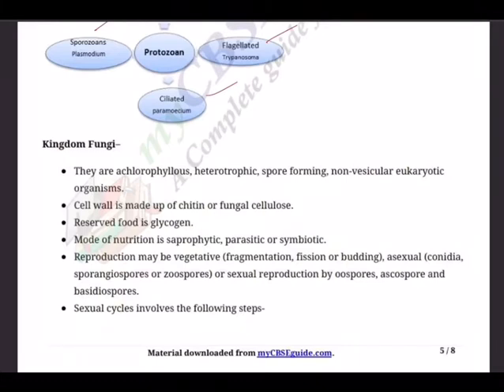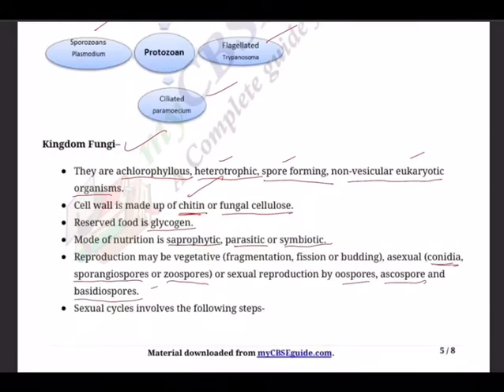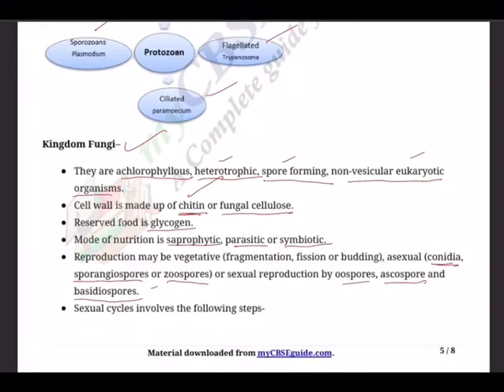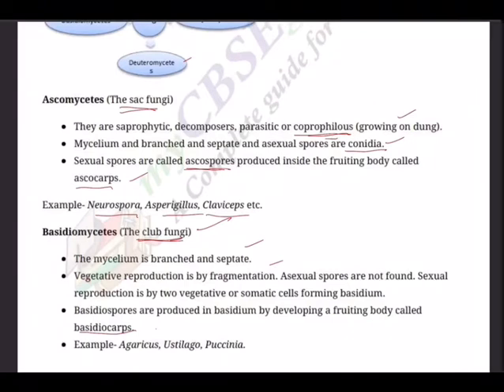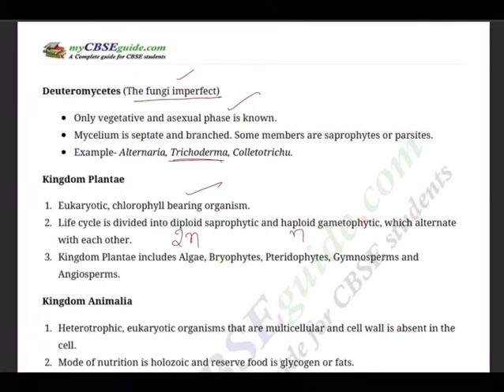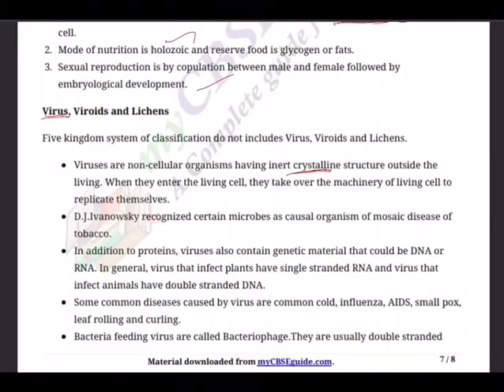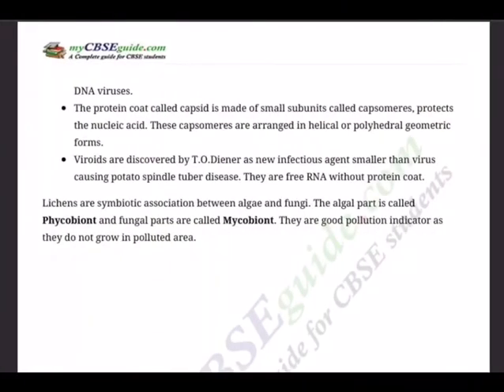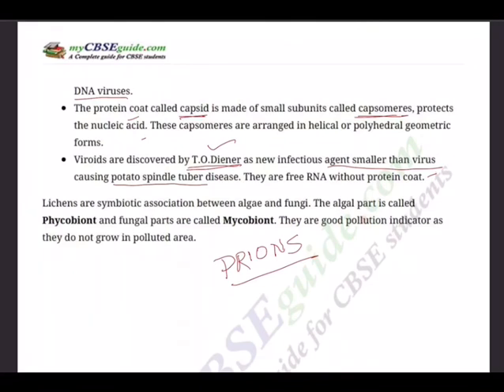Class 11th Biology REVISION